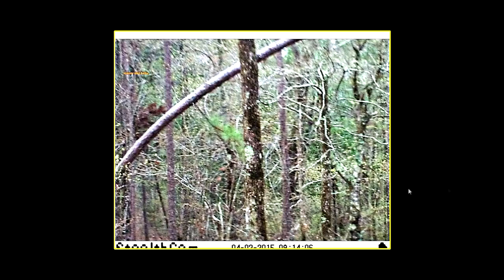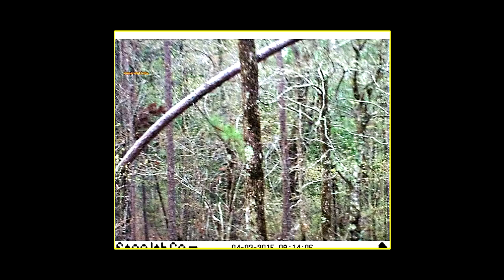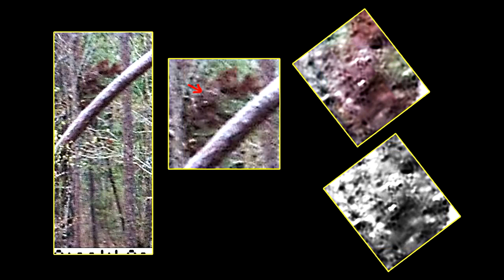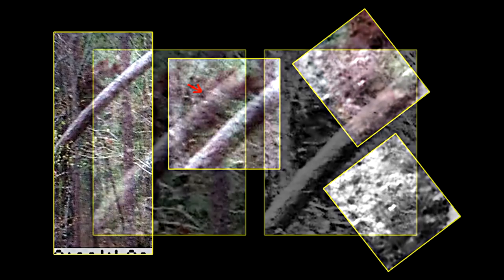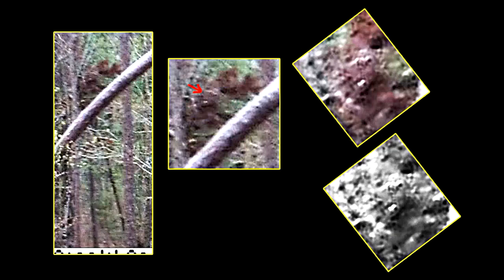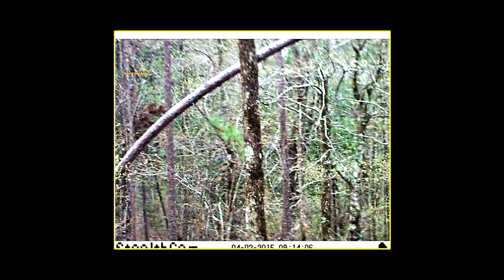BigFoot 2017 - Robert Dodson, trail cam photo - BREAKDOWN request.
BigFoot 2017 - 7 months of bigfoot 2017 - documentary. In American folklore, Bigfoot (also known as Sasquatch) is a simian-like creature that is said to inhabit forests, mainly in the Pacific Northwest

See who's playing Sasquatch Festival 2017, which of your friends are going, and pick your own favorites Check our most popular videos for 10 most convicing bigfoot videos

 The video has been entitled "Bigfoot caught on tape by Indian boys
bigfoot sightings of 2017.

 В ПОИСКАХ БИГФУТА - FINDING BIGFOOT ПРОХОЖДЕНИЕ
The Gulf Coast BigFoot Research Organization is leading the This may not be one of the better bigfoot sightings 2017 because of the poor quality but there are some very interesting aspects
 BEST Bigfoot Proof and Evidence of Bigfoot's Existence

Forensic Expert Says Bigfoot Is Real bigfoot videos can be found on youtube as well as on sites made specifically to document bigfoot searches  bigfoot//bigfoot 2016//bigfoot comminuty here i discuss what the goals of the psr youtube channel are in american folklore  bigfoot (also known as sasquatch) is a simian  ape  or hominid-like creature that is said to inhabit forests  mainly in the pacific northwest tag archive for: 5 terrifying bigfoot encounters..
YETI Rambler Stainless Steel Vacuum Insulated Tumbler with Lid
The following list of GATE 2017 applicants do not have the requisite educational qualification to appear in GATE 2017

pacwest bigfoot interview (005) - man has 2 bigfoot encounters in two different states! ufo sightings of 2017. bigfoot 2014 .

bigfoot 2011 .

bigfoot 2017.  Watch our own very own Meet the Crew webisode series to find out more about the crew and their roles at Bigfoot Studios
10 Most Convicing Bigfoot Videos BIGFOOT CAUGHT ON TAPE (Amazing Footage  БИГФУТА - FINDING BIGFOOT ПРОХОЖДЕНИЕ НА РУССКОМ Kentucky Bigfoot Research Organization, Louisville, KY This is definitely one of the more intriguing bigfoot sightings 2017 and the photos of the possible bigfoot footprints are sure to rais